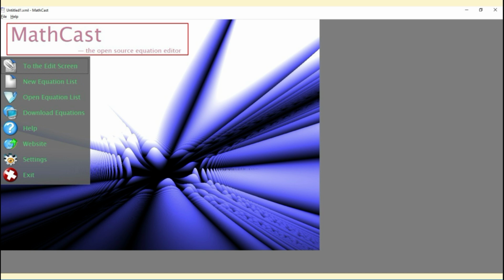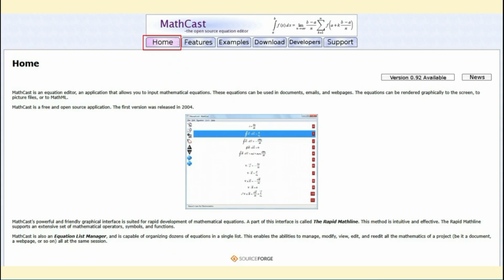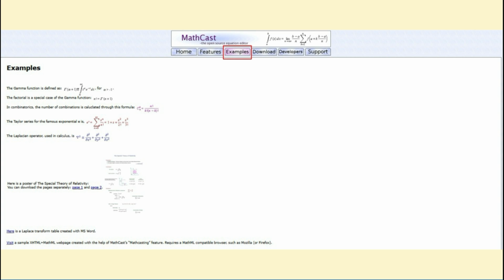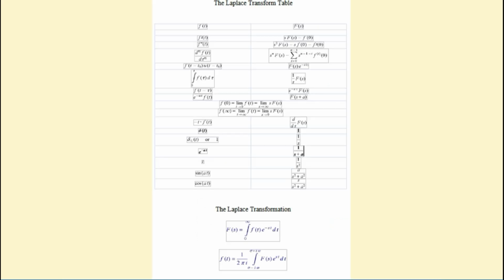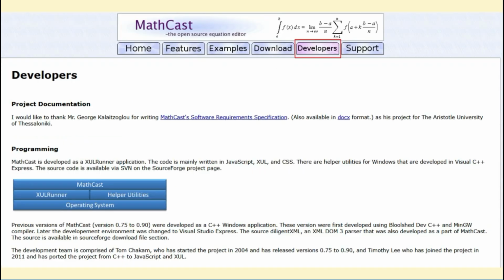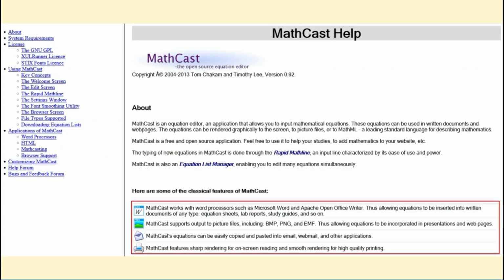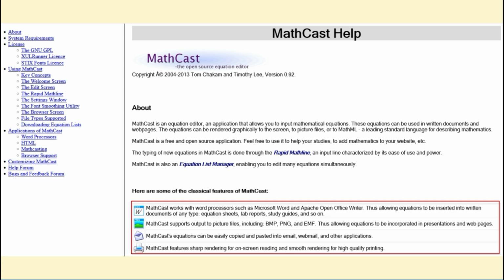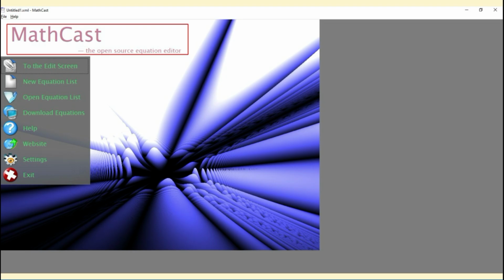Equation Editor software #1 An introduction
What is the best equation editor software, ideally free?
This is #1 in a series of using equation editing software from several years’ experience of teaching and assessing Undergraduate Maths, Physics and Engineering papers